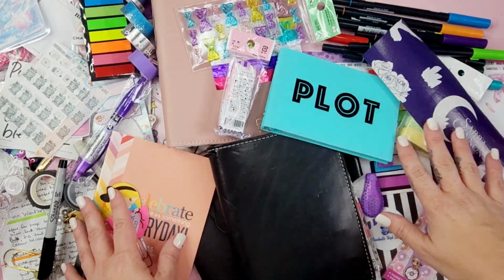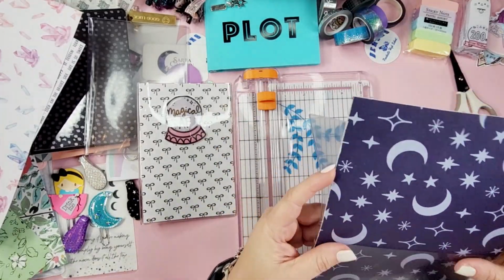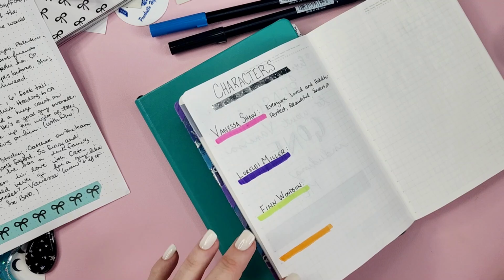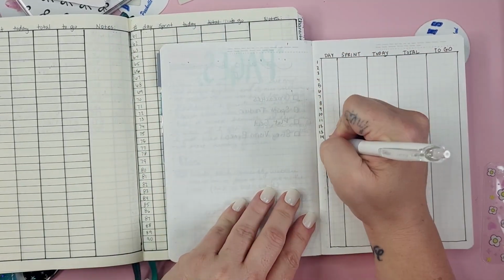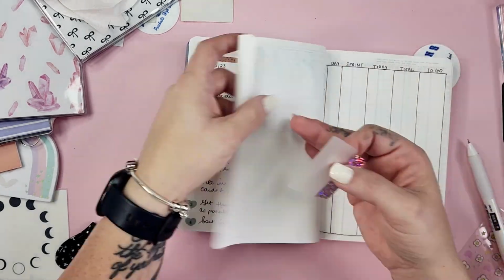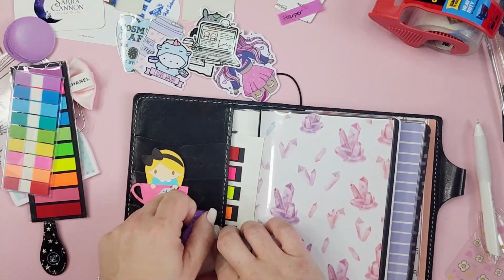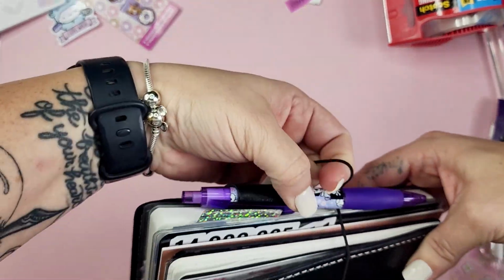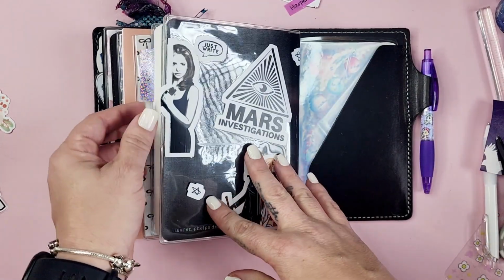My New Writing Notebook 📒 / B6 Stalogy & Chic Sparrow TN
I've been dying for time to set up my new B6 stalogy and traveler's notebook for my writing, and I finally did it!!!

I'm getting everything ready for a full writer reset in April, and I'm so excited to share the process with you.

HB90 BOOTCAMP is now open for enrollment!!!

🖤Visit me on Etsy to see my custom 90-Day planner, the HB90 Method. The 2023 Planners are available now!

🖤Join me LIVE Friday at 4PM Eastern time each week on my second channel for a live coffee chat Q&A where we often talk about witchy stuff or the writing process!.

Want to send me some Happy Mail? I have a new address!

Sarra Cannon
445 E FM 1382